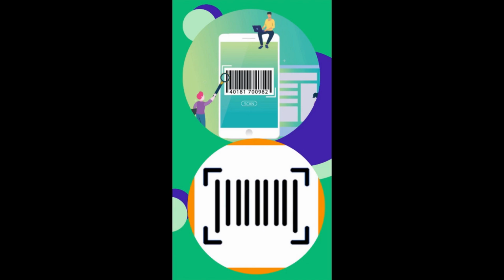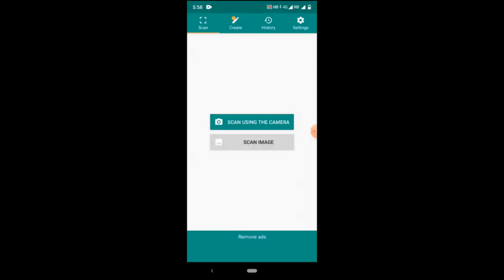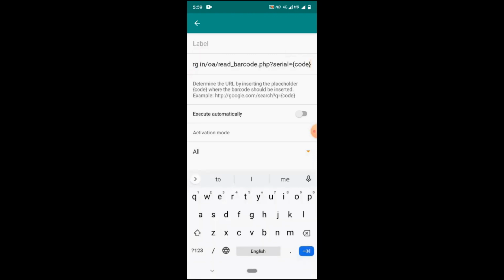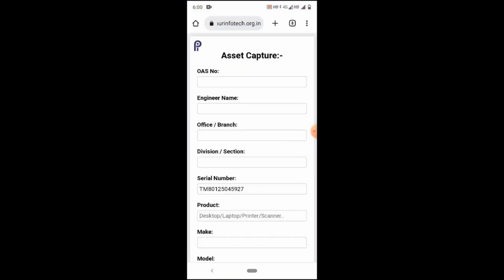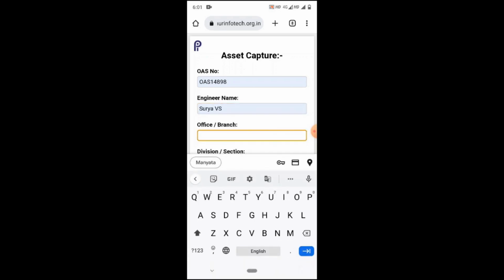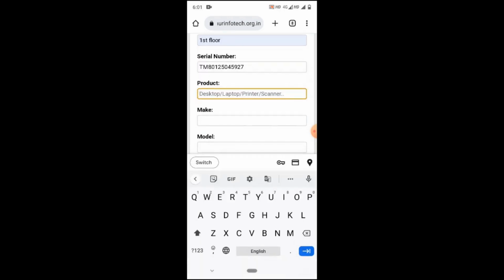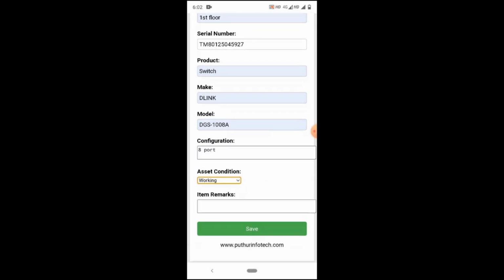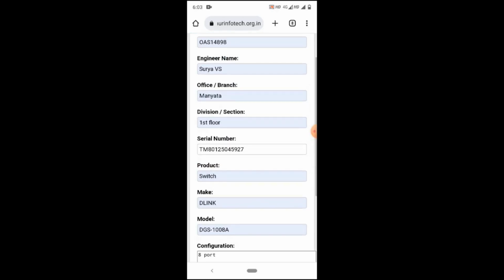AMC Assets: Barcode Scanning